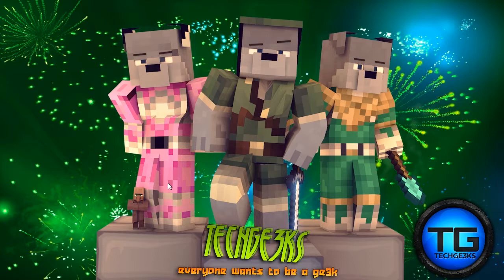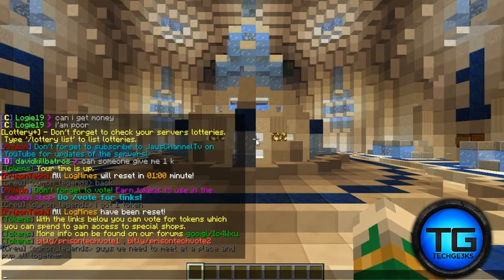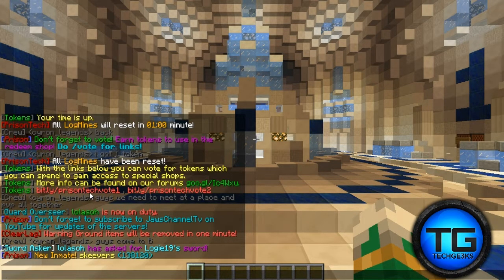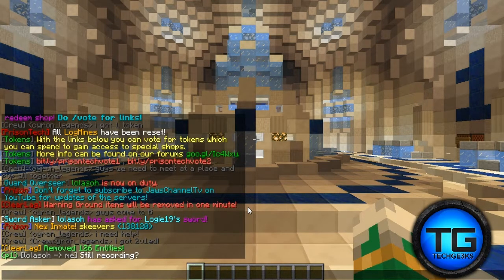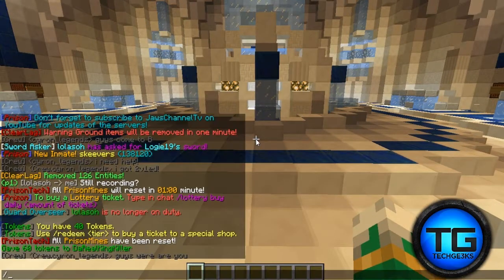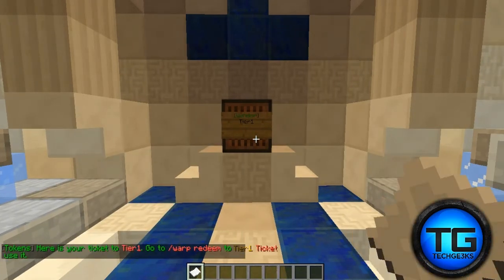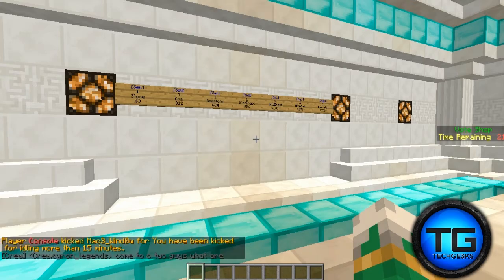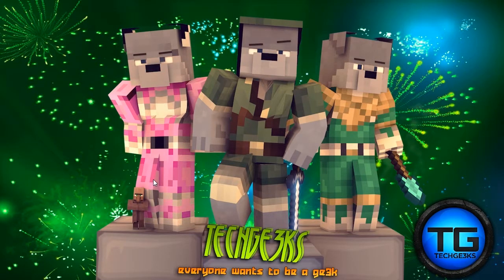PrisonTech how-to video on the new Voter Plugin.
We have an all new custom coded TechGe3ks PrisonTech voter plugin. This plugin now gives you the initiative to want to vote more and get tokens to sell items for better prices. As we always like to do, make things different that no other server like ours has done. This is not a community plugin that you will find on Bukkit and will not be released to the public.